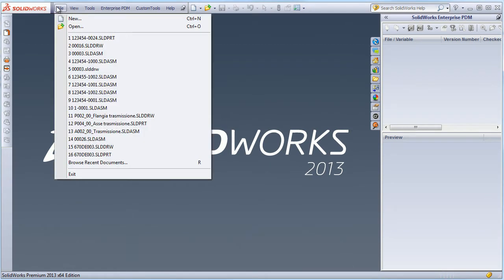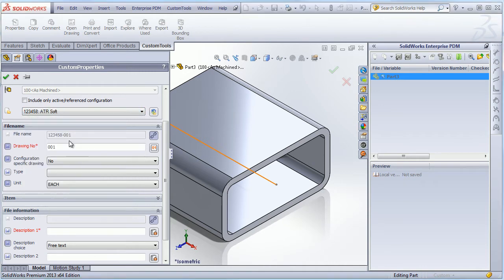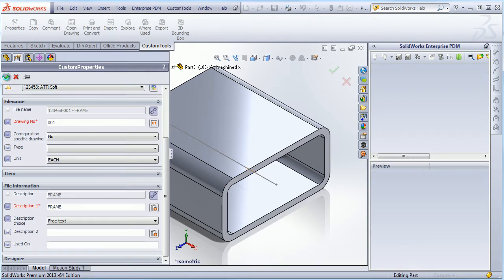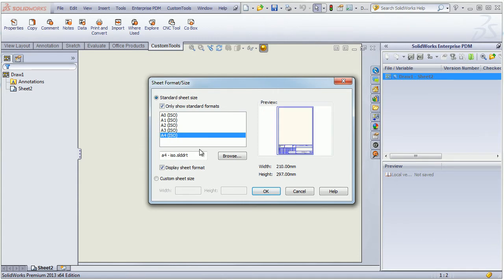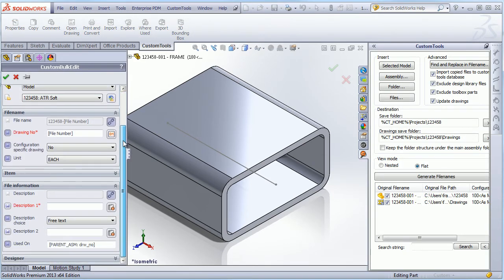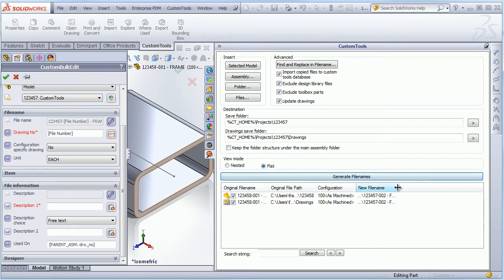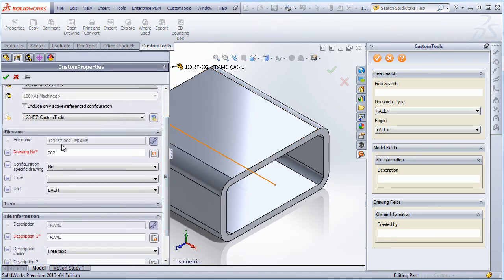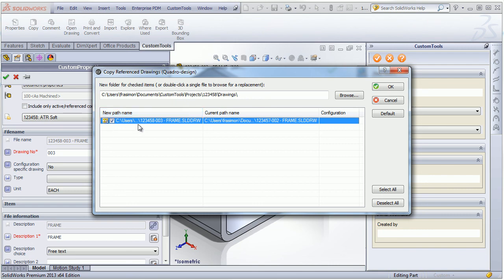Example of file naming in CustomTools: Project Numbe+Part Number+ Description